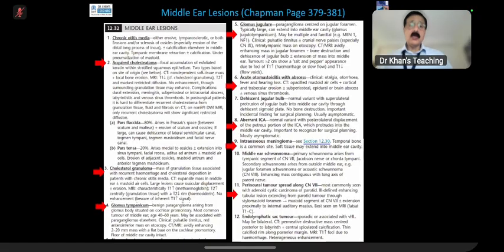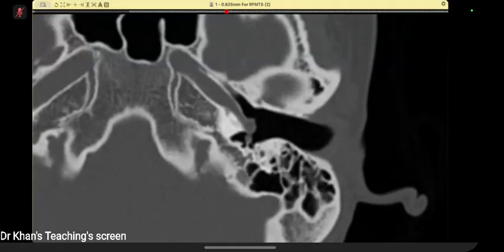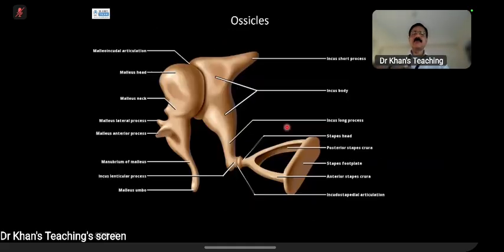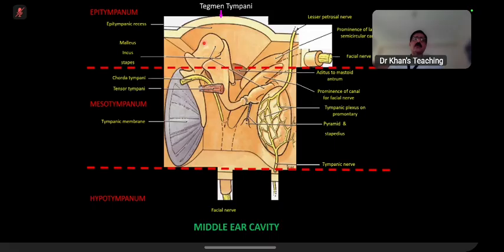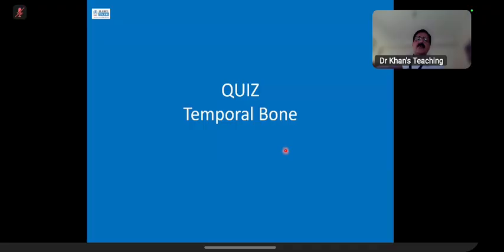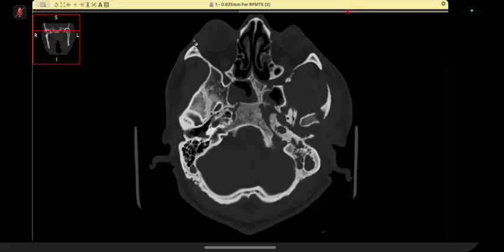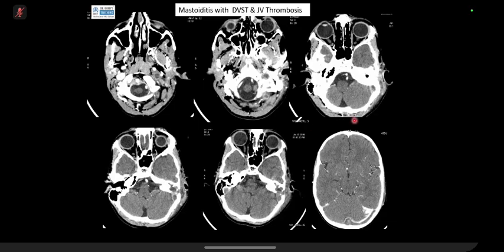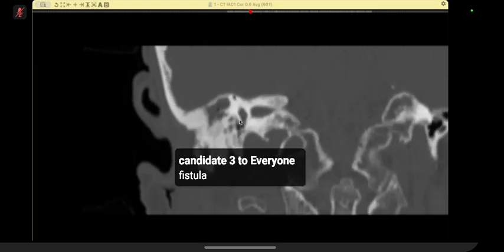Temporal Bone for FRCR Exam Part 1-DKT Masterclass (Made Easy for All)